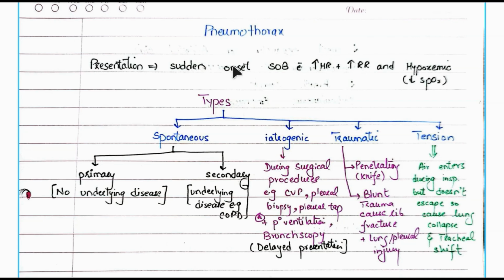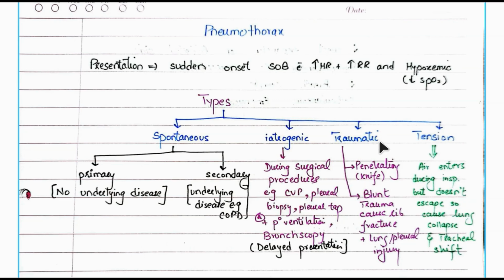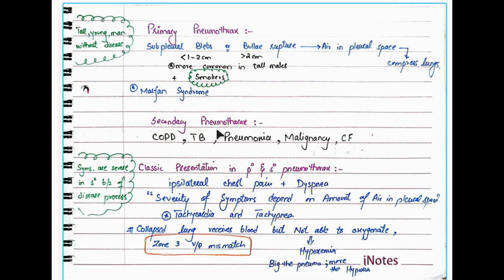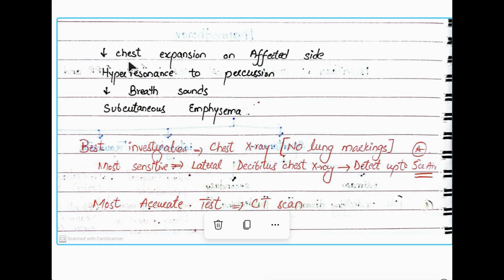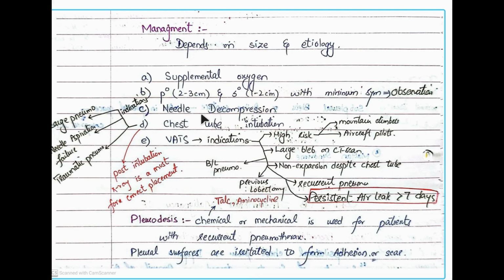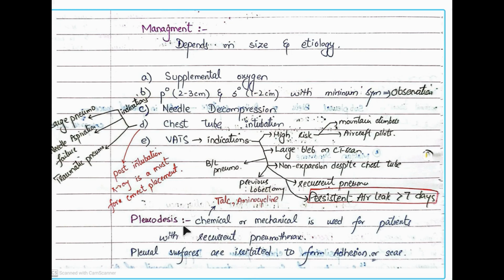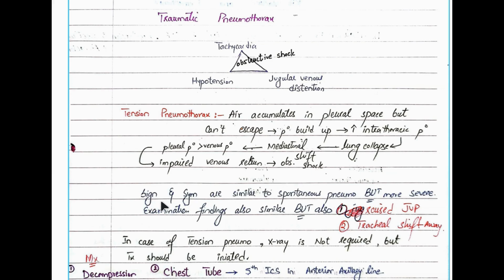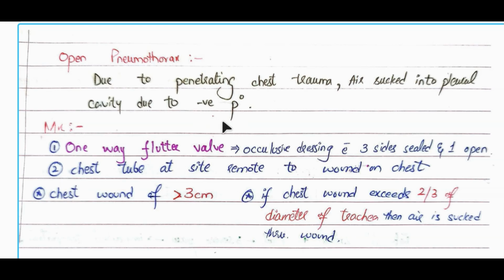Pneumothorax Explained | Types, Causes, and Management | MRCS A & Medical Students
Understand Pneumothorax in a simple, high-yield way — perfect for MRCS A, medical students, and doctors in training.
This video covers everything from definition to diagnosis and emergency management, helping you grasp key concepts quickly and confidently.

✅ Easy explanation with diagrams and examples
✅ Covers spontaneous, traumatic, and tension pneumothorax
✅ Includes investigation and treatment approaches
✅ Essential for MRCS A and medical exams

📘 Topics Covered:

What is Pneumothorax?

Pathophysiology explained

Types: Spontaneous, Secondary, Traumatic, Tension

Clinical features & examination findings

Chest X-ray findings

Emergency management & treatment

🎯 Best For:

MRCS A Candidates

Junior Doctors & Surgical Trainees